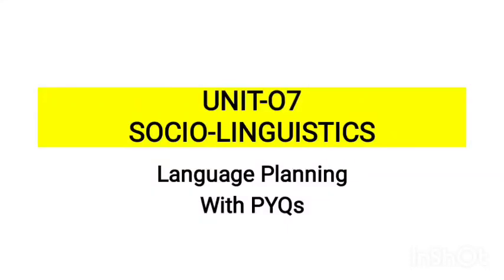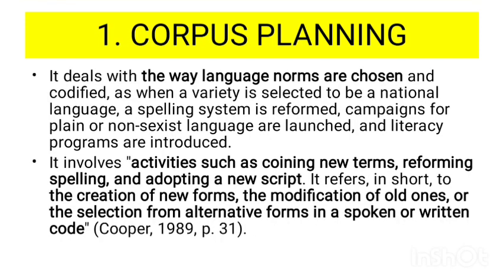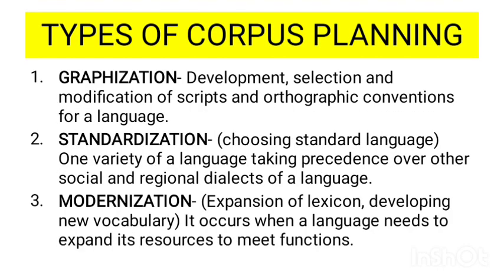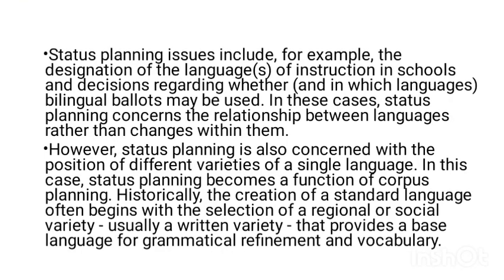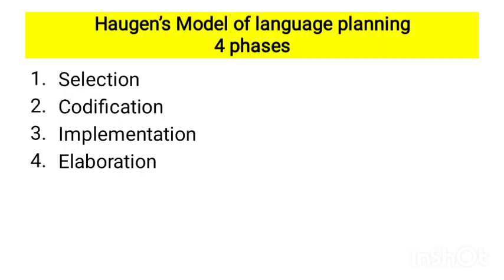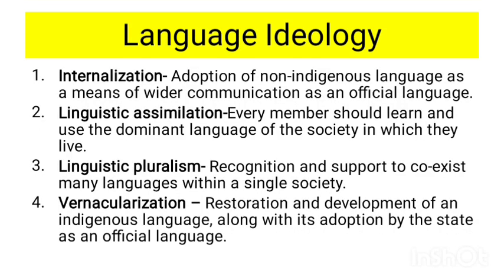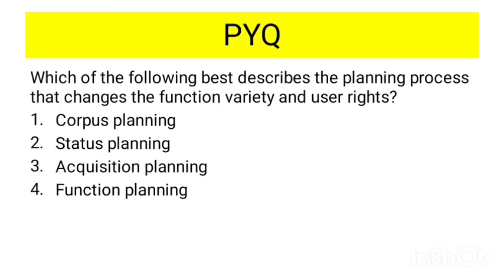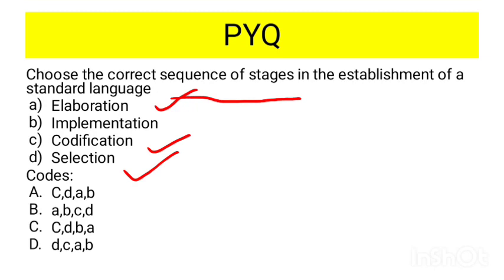Language Planning, Sociolinguistics, NTA NET LINGUISTICS